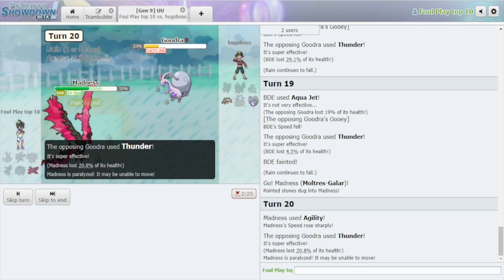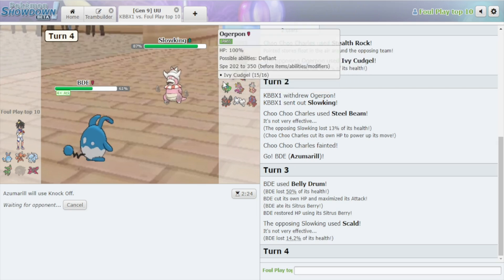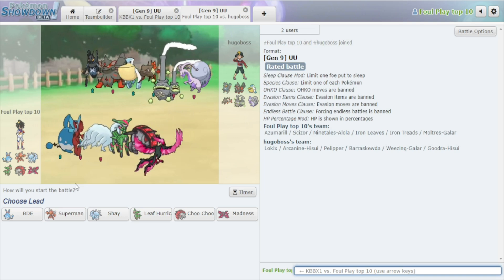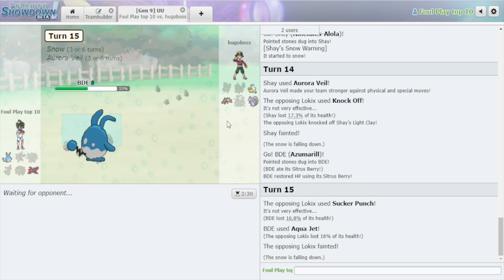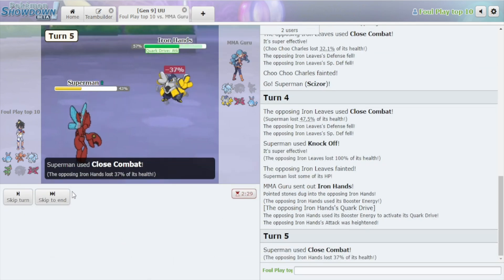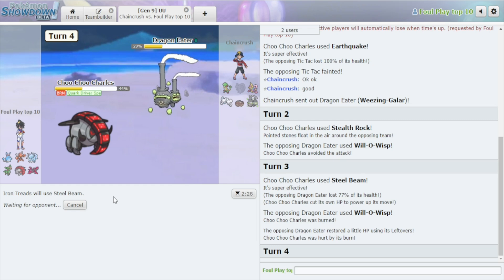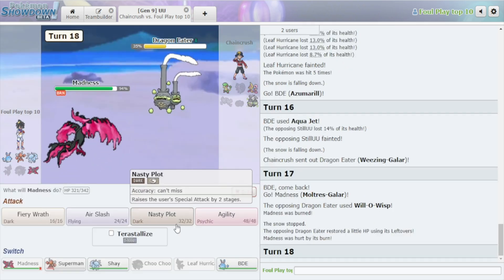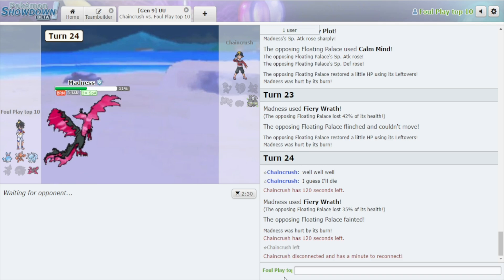This Is Why Light Clay Will Be BANNED!!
Ninetails is finally legal in the UU tier. This means that every weather condition is now legal in UU

With the Buff Ice types got and snow not hurting your own team, Ninetails is able to set up an Aurora Veil much easier and for multiple times in game

The Power Of the Veil boosts a lot of Offensive Pokémon by giving them time to set up

Watch us we unleash this new playstyle onto the UU ladder

Check Out Mr. Jamvad to get a quick, Easy to follow guide on Competitive Pokemon Singles

Timestamps
0:00 - Intro
0:43 - Quick look at tier shifts
5:00 - Check out Mr. Jamvad's Video
5:29 - The Weirdest Rain Team Ever
9:50 - Everybody Running the same Offense teams
12:11 - There's always a hope in Pokémon